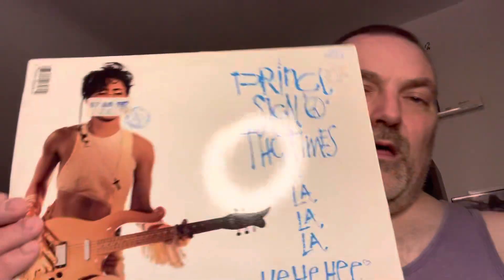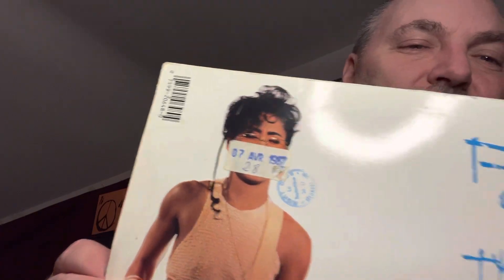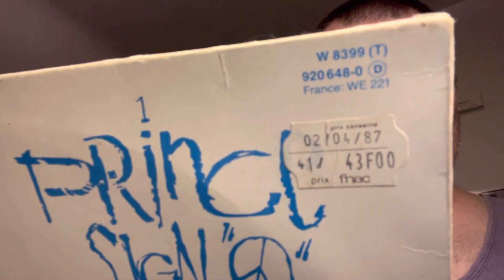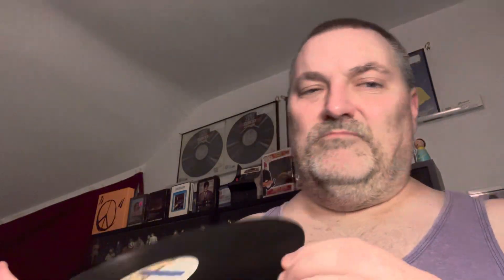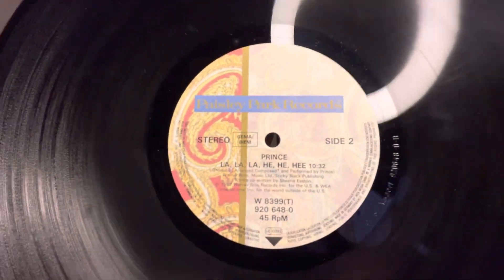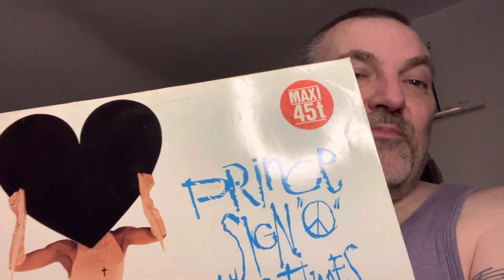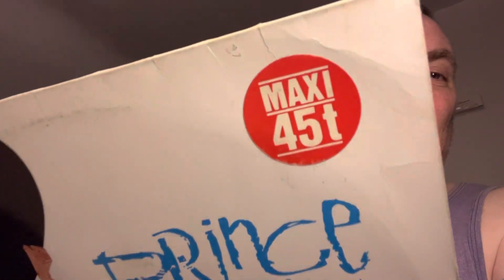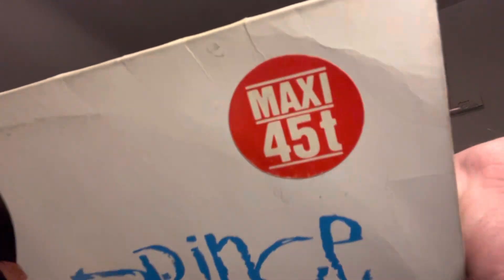Unboxing latest Prince record 108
Sign o' the 45times